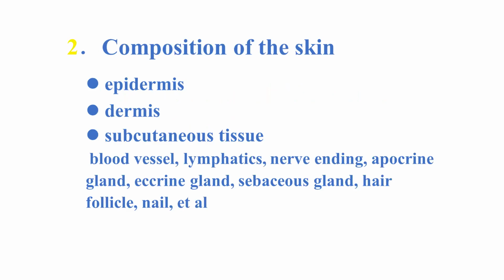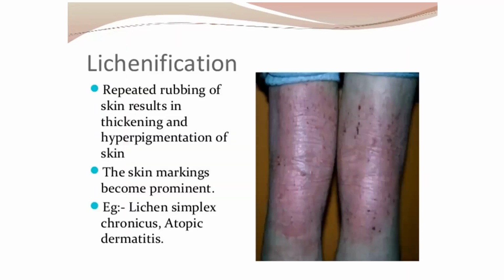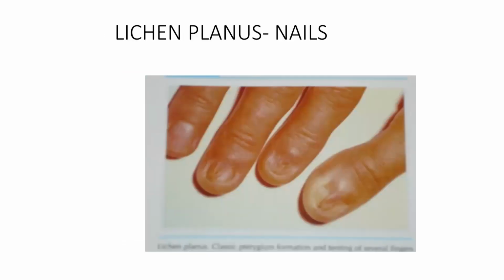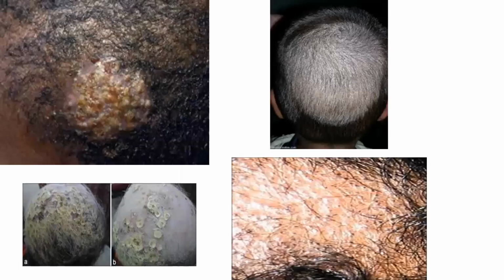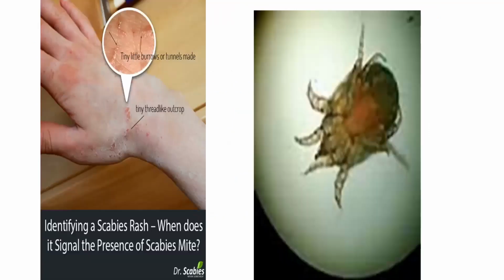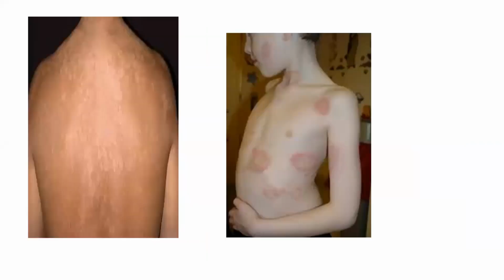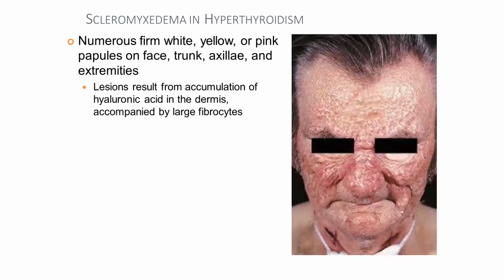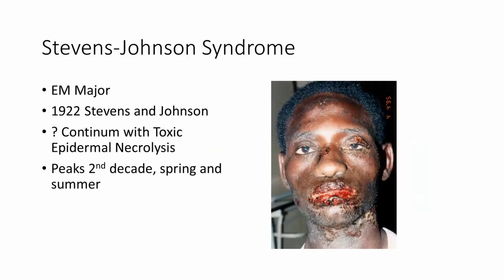Overview of Common Skin Diseases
Overview of Common Skin Diseases#by Dr.Sitwat#umdc
MBBS 4th Year
Derma/ENT Module